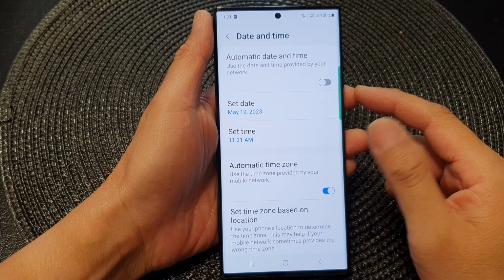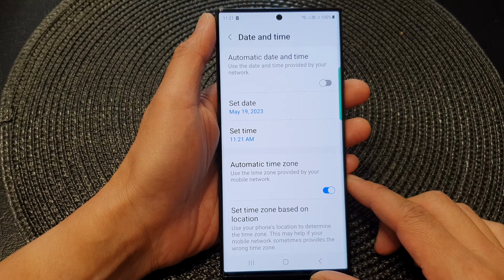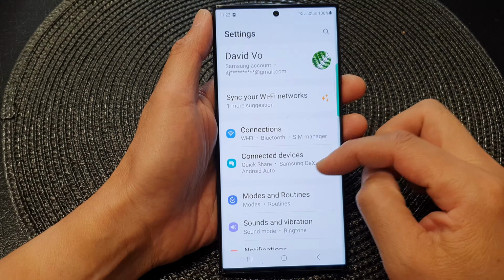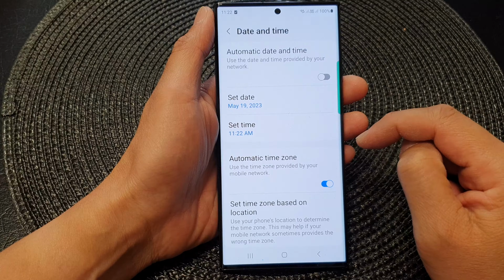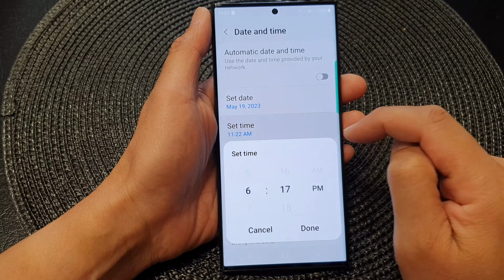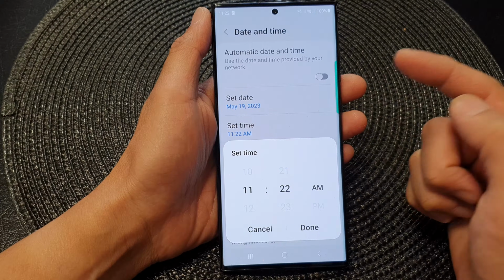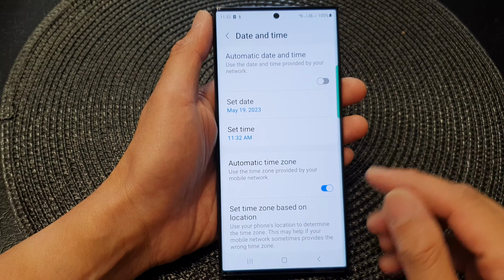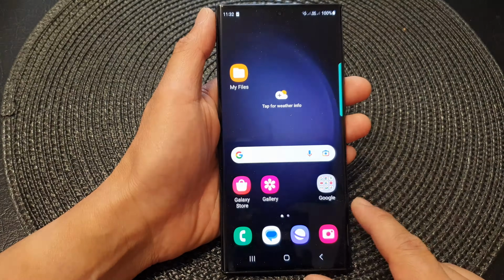Galaxy S23's: How to Manually Set Date & Time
Take control of your device's date and time settings with this step-by-step tutorial on manually setting the date and time. Whether you need to adjust your device's clock due to travel, time zone changes, or other reasons, we've got you covered. Join us as we walk you through the process of accessing the date and time settings on your device, selecting the manual option, and entering the desired date and time. Stay on top of your schedule and ensure accurate timekeeping with this helpful tutorial. Join us now and take charge of your device's date and time settings!